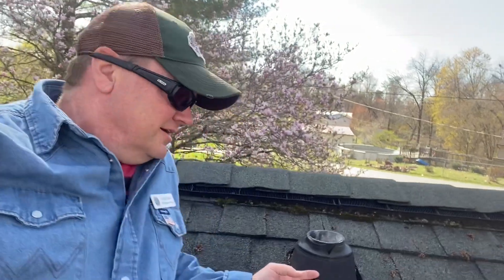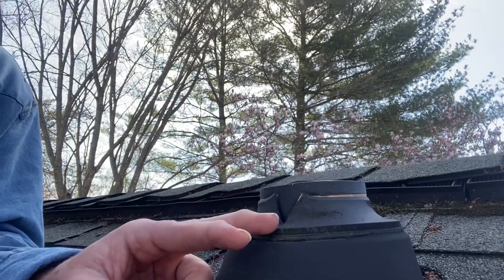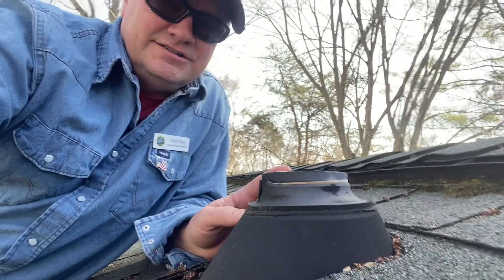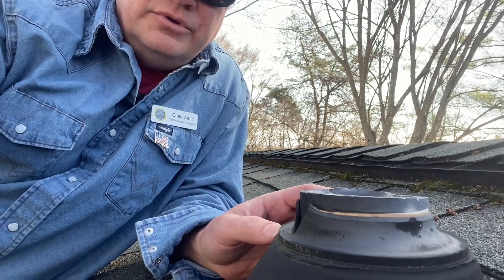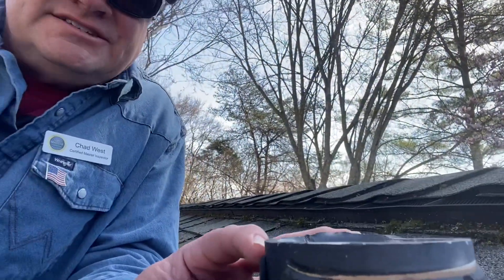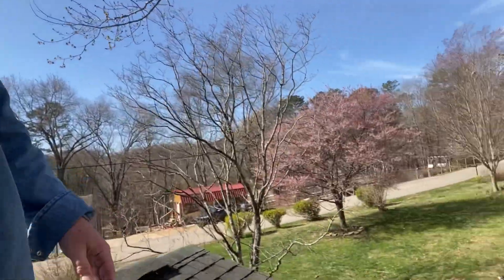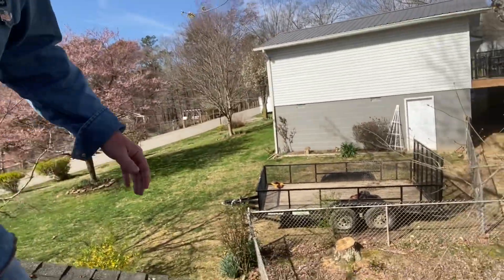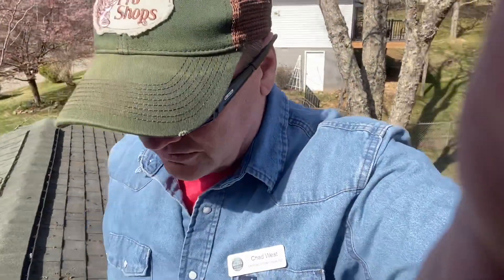Insecure and damaged vent stack boot